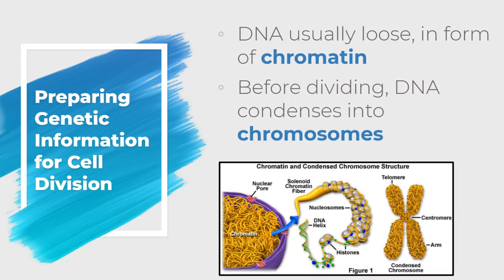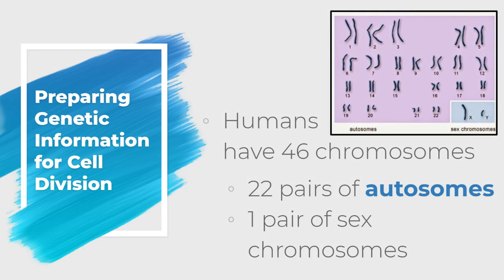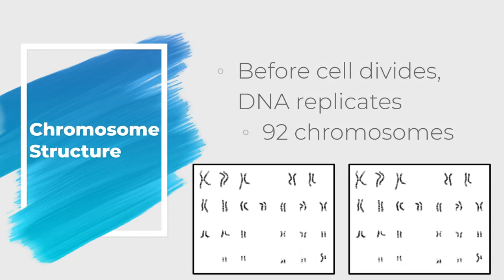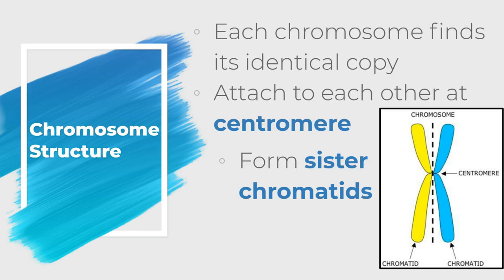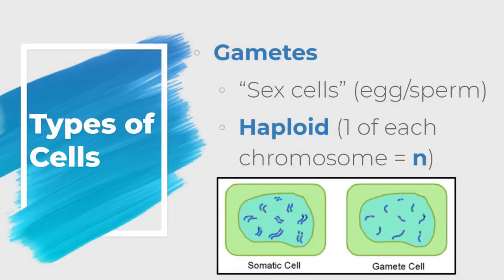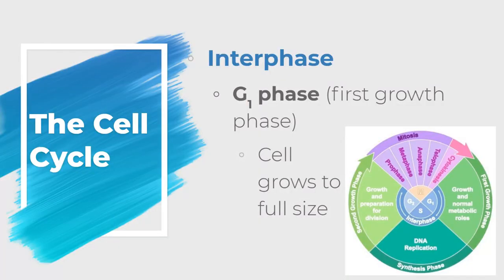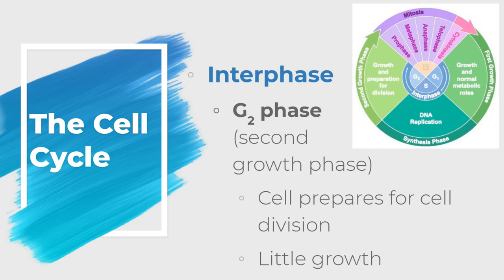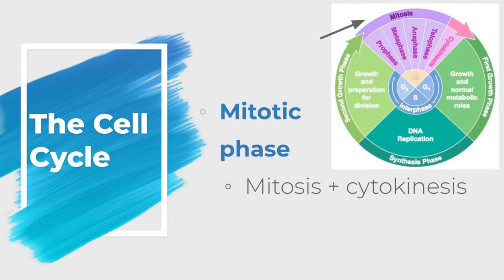Cellular Reproduction Video 1 - The Cell Cycle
This video covers my lectures on the basics of The Cell Cycle.